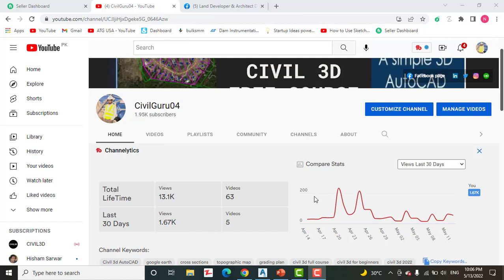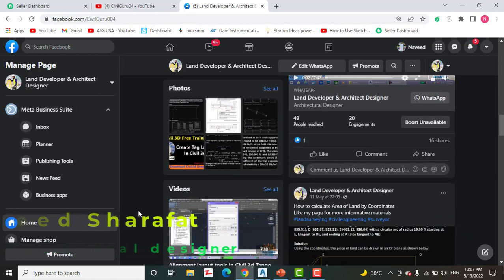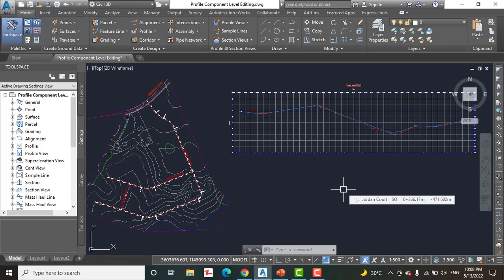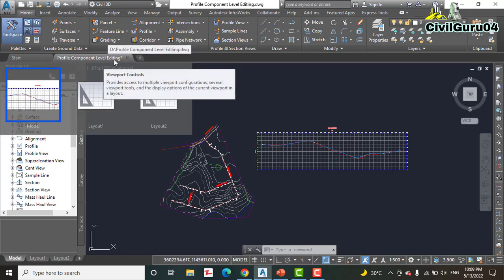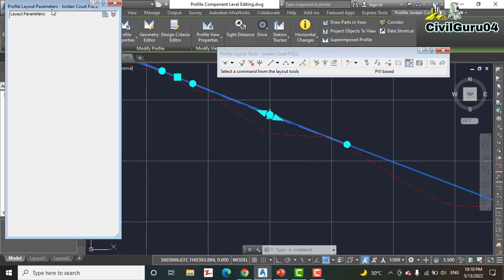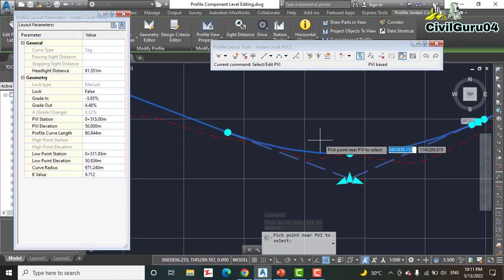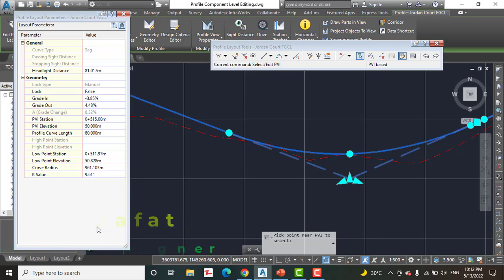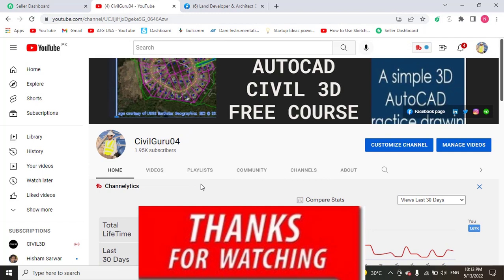How To Edit Profile Using Component Level Editing In AutoCAD Civil 3d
Download Hands-on practice drawing for How To Edit Profile Using Component Level Editing In AutoCAD Civil 3d:

The second method for editing the profiledesign numerically is referred to as component-levelediting. With this approach, you open the numerical data for a piece of the profile (such as a line or verticalcurve) in a separate window. You do this by clicking the Sub-entity Editor button on the ProfileLayout Tools toolbar and then using the Pick Sub-entity tool to choose the part of the profile you want to edit.

Keywords for Edit Profile Using Component Level Editing In AutoCAD Civil 3d :
Add and edit profile bands in civil 3d
Civil 3D Tips & Tricks
land surveying
Alignments & Profiles in civil 3d 2022
How to Edit Profile View Style in AutoCAD Civil 3D 2021
 Editing Profiles in AutoCAD civil 3d 2020
civil 3d professional designer
Profile View Styles in civil 3d 2019
Edit Profile Using Component Level Editing In AutoCAD Civil 3d
AutoCAD civil 3d tutorials for beginners
AutoCAD Civil 3d for beginners